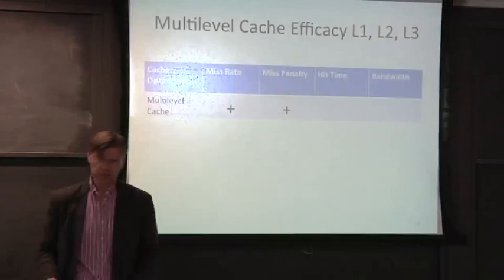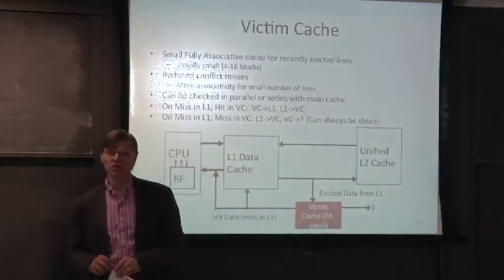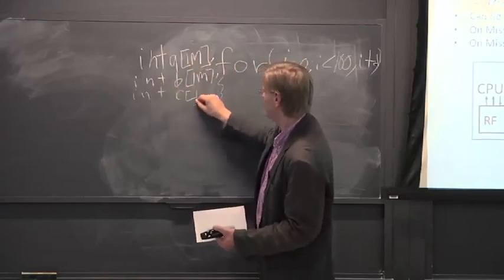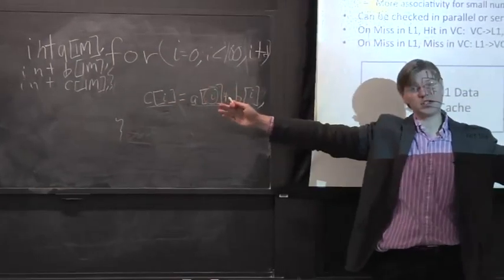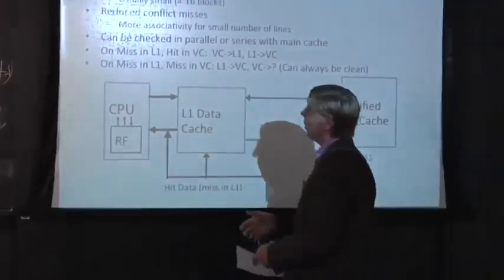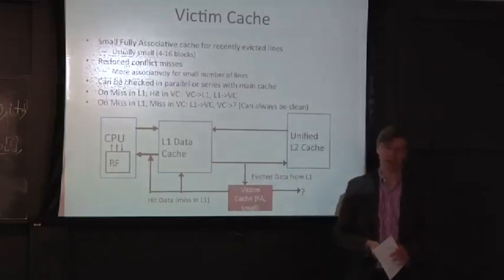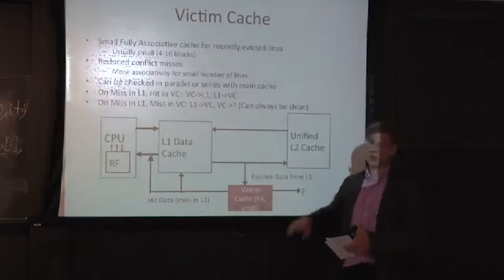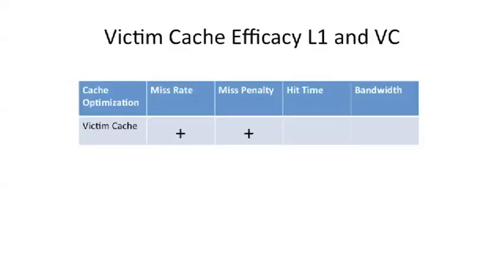COMPUTER ARCHITECTURE || 05 L11S5 Victim Caches 6 04